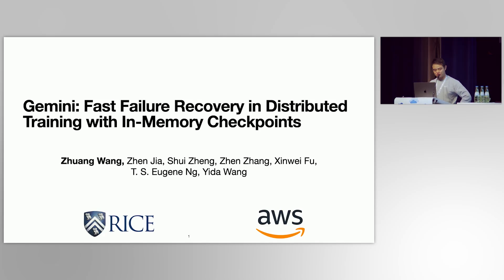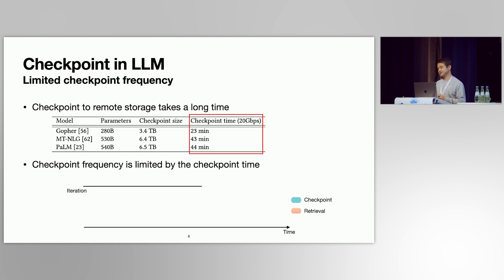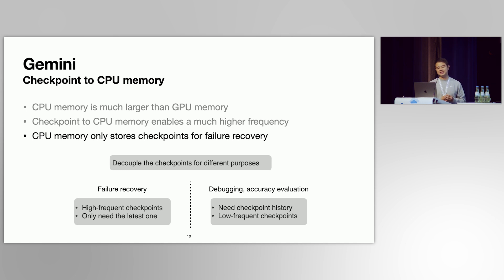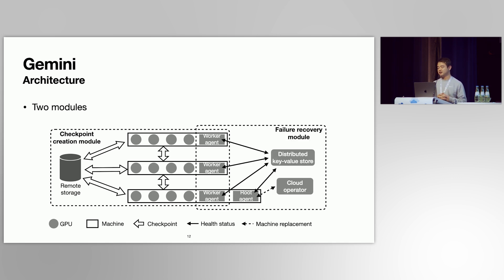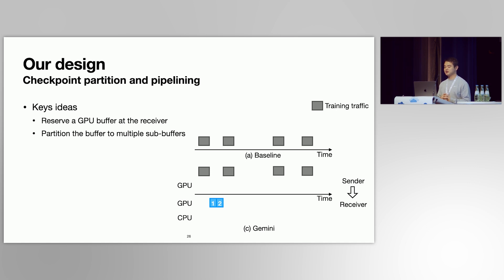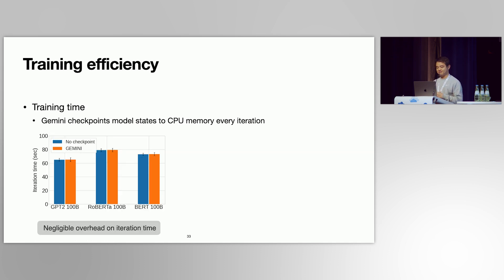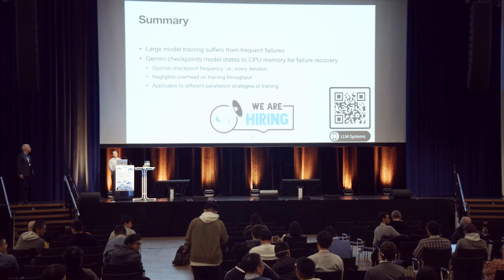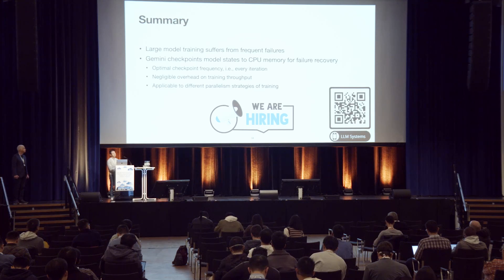SOSP '23 | GEMINI: Fast Failure Recovery in Distributed Training with In-Memory Checkpoints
Authors: Zhuang Wang (Rice University), Zhen Jia (Amazon Web Services, Inc.), Shuai Zheng (Amazon Web Services), Zhen Zhang (Amazon Web Services), Xinwei Fu (Amazon Web Services), T. S. Eugene Ng (Rice University), Yida Wang (Amazon)

Presented at SOSP 2023 in Koblenz, Germany